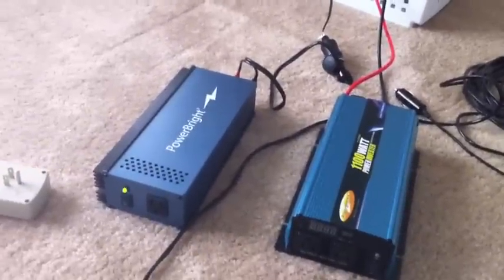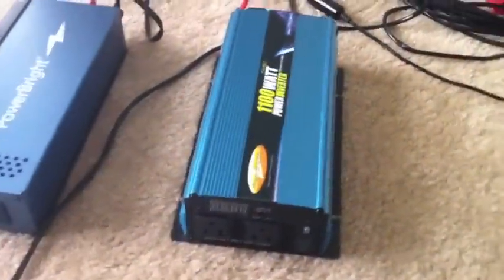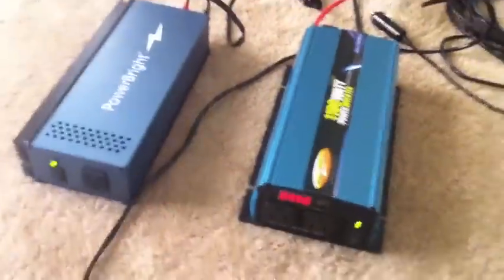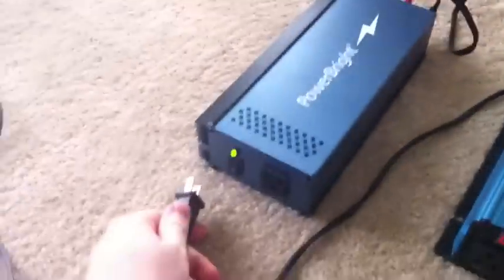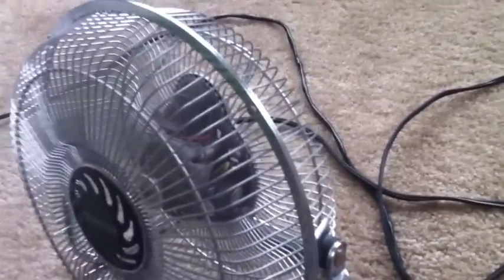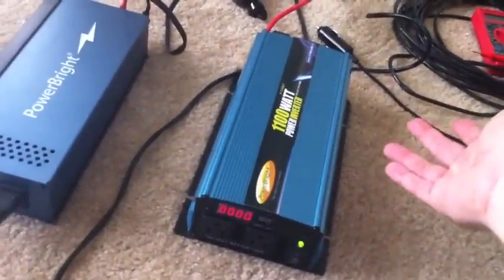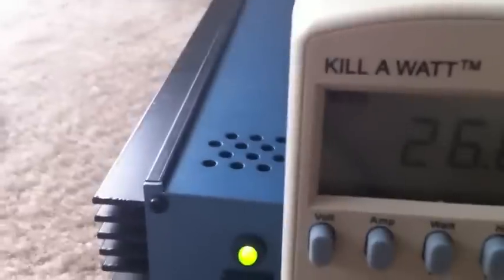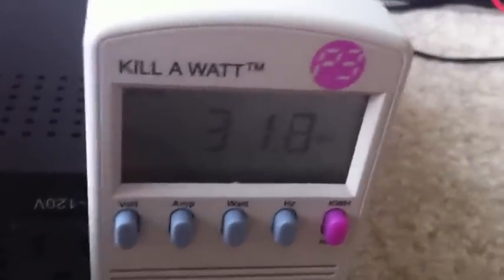What is the difference between a pure sine wave Ac inverter and a Modified sine wave inverter.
This is a comparison of  how electronics react to modified sine wave and what is the deference. I used a power bright 300 watt pure sine wave and a 1100 watt power bright modified sine wave inverter.